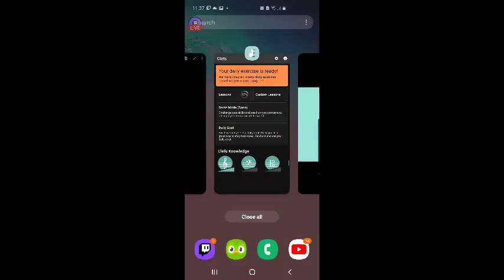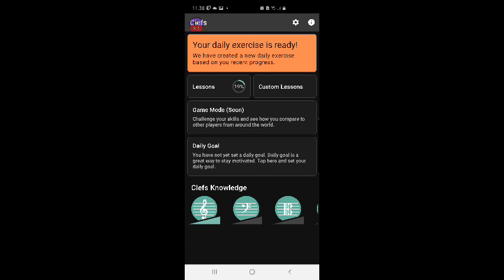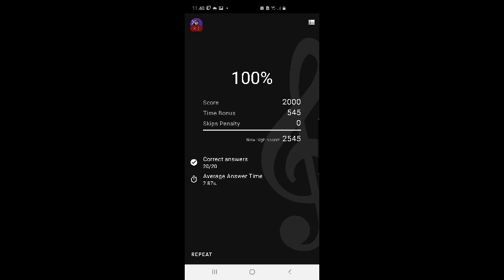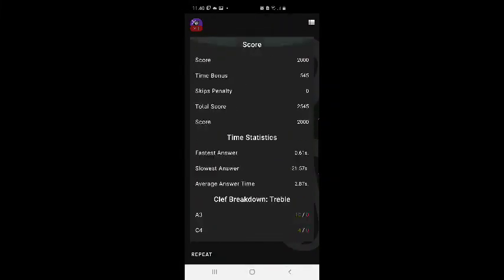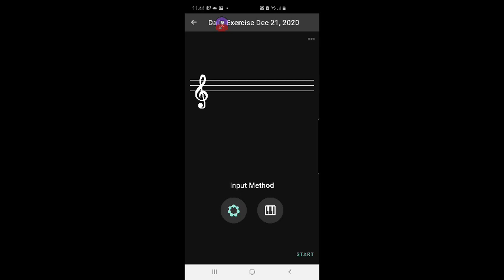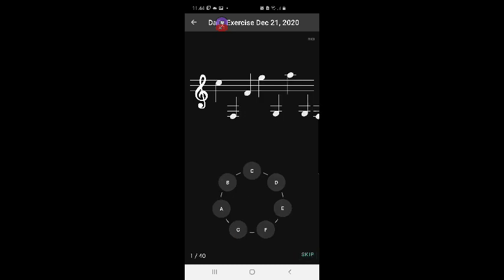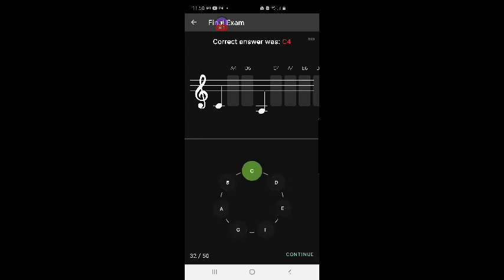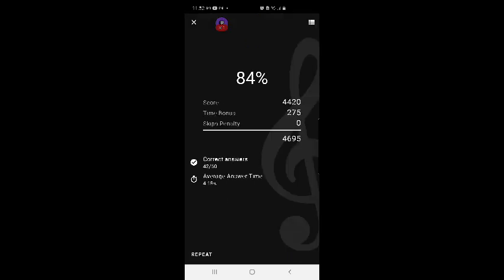FURBjr Learns Music Theory Using Clefs App #7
In this video FURBjr does daily exercizes for 23 December 2020, 22 December 2020, and 21 December 2020.  FURBjr then takes the final exam for treble clef. He fails in this, his second attempt.